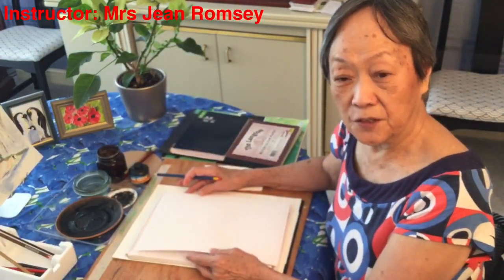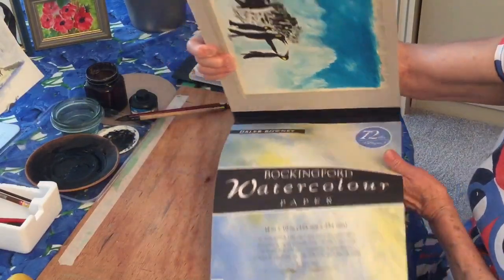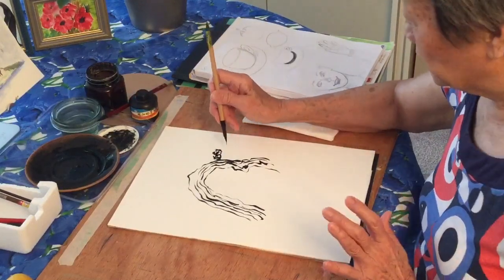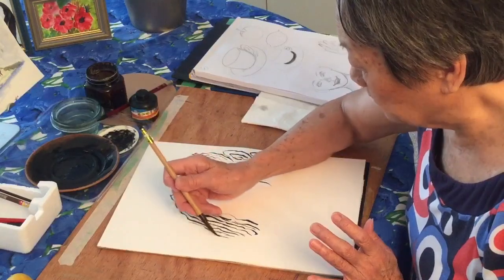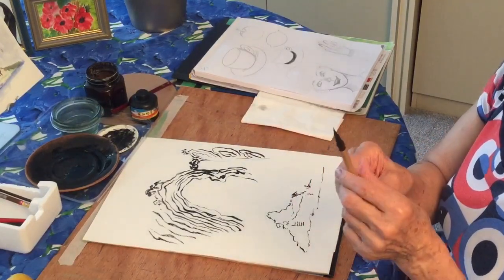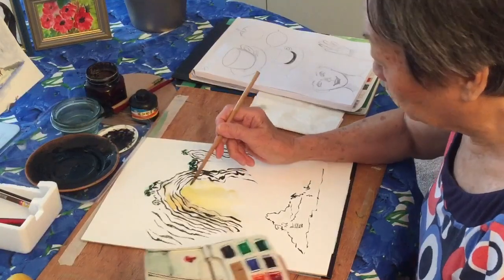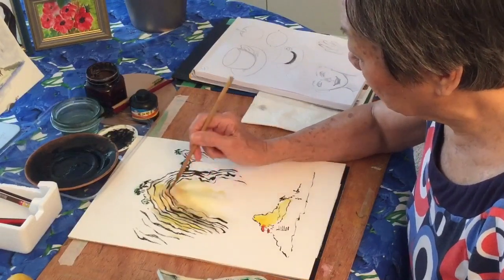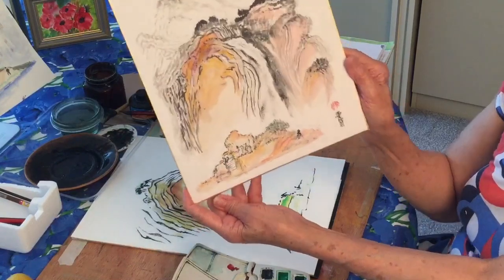Chinese Brush Painting with Mrs Jean Romsey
Organised by the Chinese Association of Southampton.